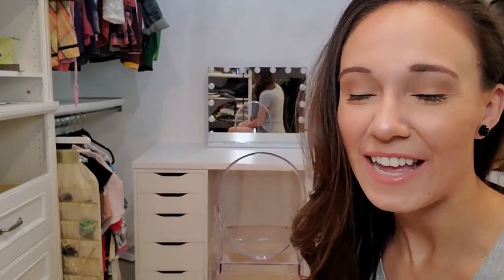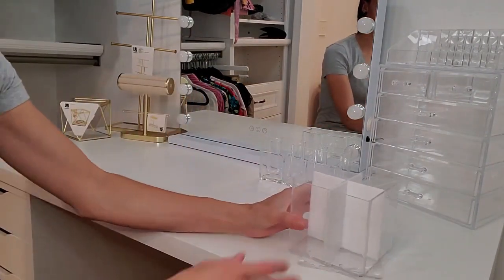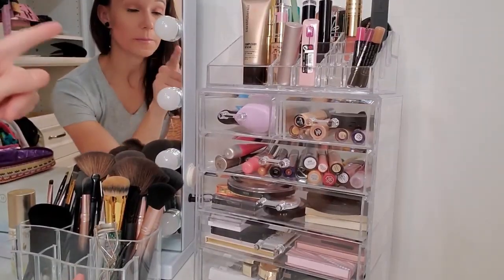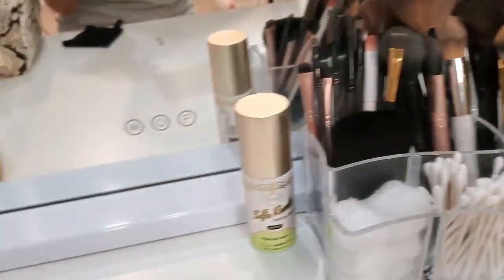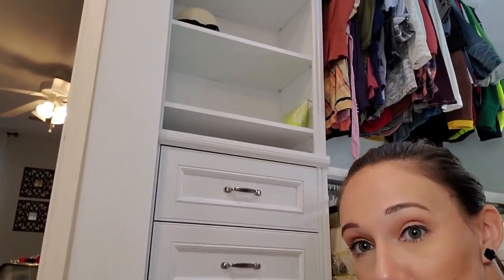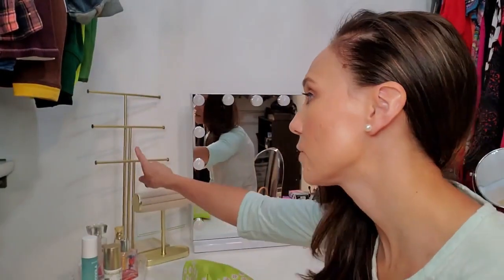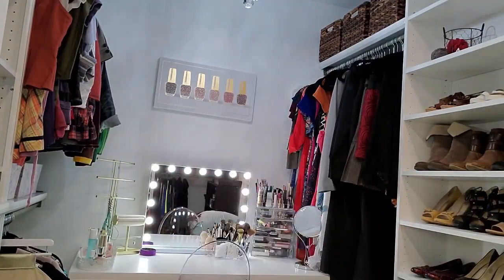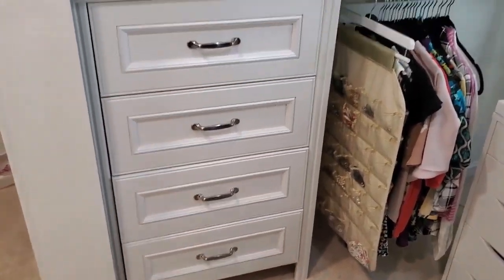I Turned My Closet Into a Beauty Room!! | Part 2 Closet Makeover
Hey Everyone!! YAY! I turned my closet into a beauty room! Watch me DIY my way through creating an oasis for all things makeup, skincare, and fashion...on a budget! I used all Ikea and Home Depot furniture as well as Homegoods, Amazon, and Container Store purchases to make it perfect for me!! Grab a snack and decorate with me! (If you missed Part 1, make sure to check it out below :) ).

Home Depot Products Featured

*CLOSET ORGANIZER
*DRAWER KIT

*TOP SHELF KIT

Ikea Products Featured
*BILLY Bookcase
*BILLY Height extension unit
*BILLY Extra shelf
*ALEX Drawer unit
*LINNMON Tabletop

Amazon Products Featured:

*HOLLYWOOD MIRROR

*VELVET HANGAR CLIPS
*BOOT SHAPERS
*ACRYLIC ORGANIZER (6 Slot)
*ACRYLIC TOWER
*VELCRO DOTS
*COMMAND STRIPS
*POWER STRIP

**Don't forget to check out your local HomeGoods to see what is available :).